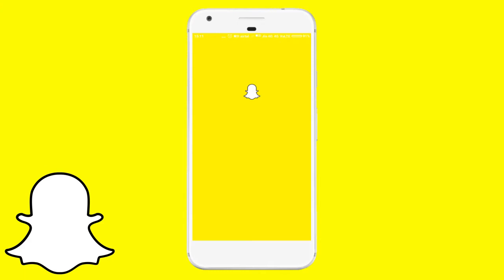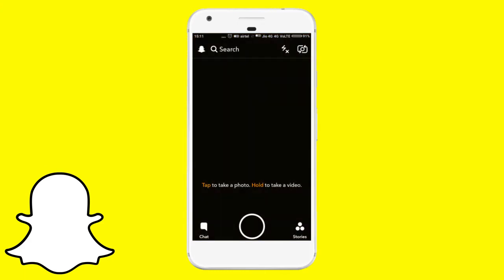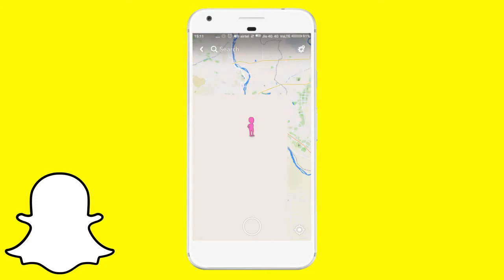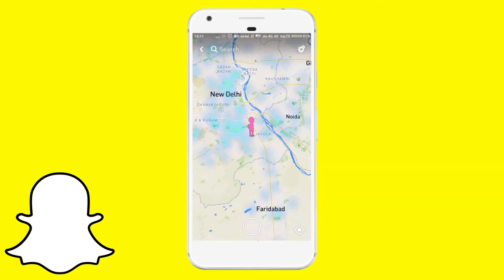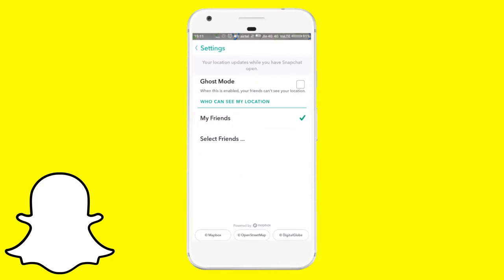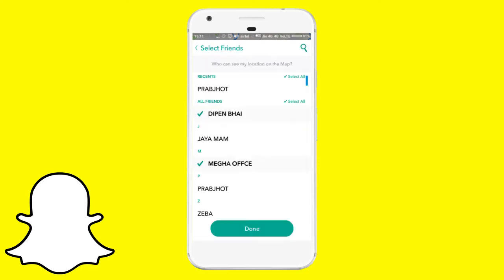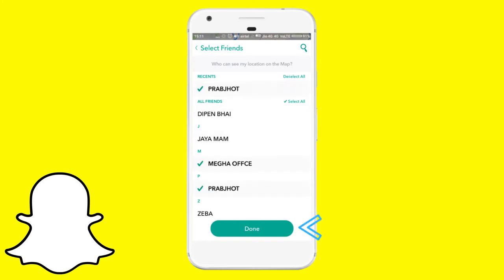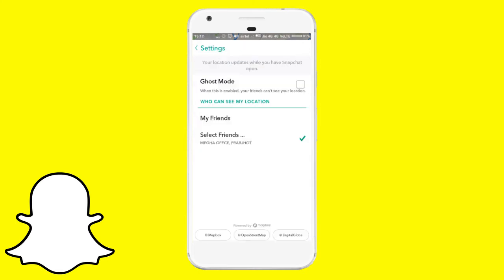How To Select Snapchat Friends Who Can See Your Location On Snapmap - latest update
first of all open snapchat and from camera screen pinch in to open snapmap.
(if you can't figure it out how to open snap map watch this video)
now in snapmap tap on  this cog wheel button to open settings.
here under the "who can see my location" section, tap on "select friends".
it will open the list of all your snapchat friends,
just Tap on the person you want to share your location with.
and then on "done" to save the settings.